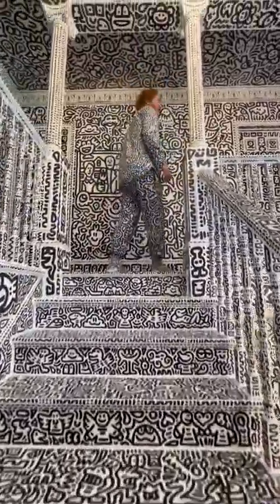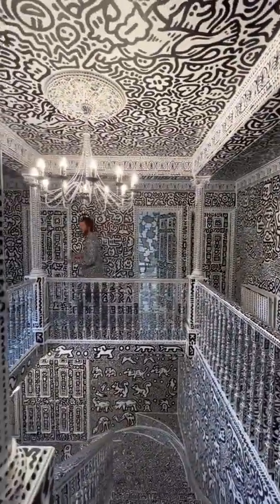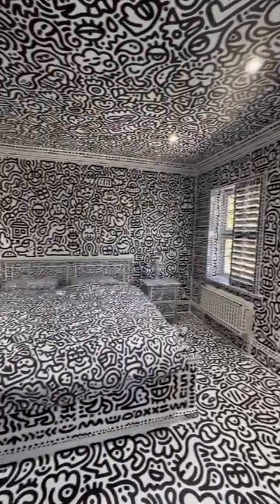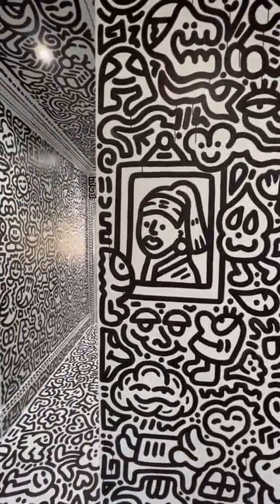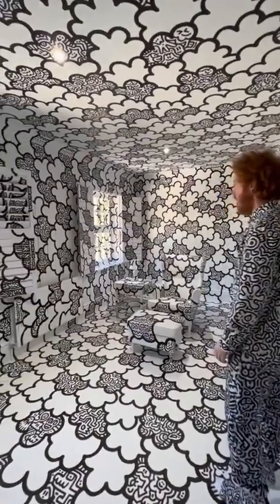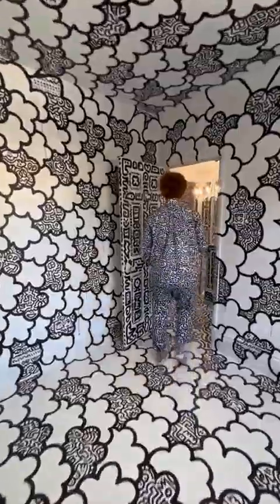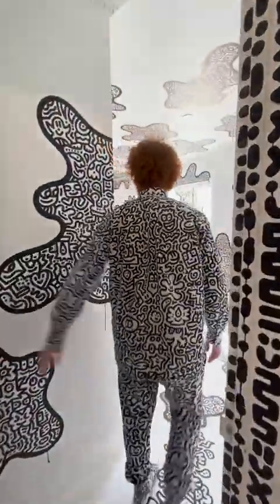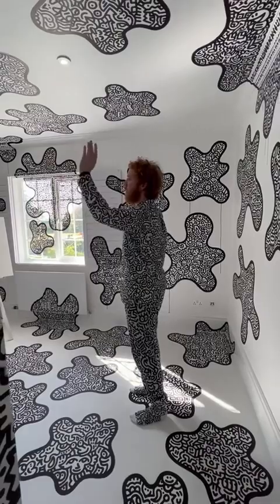Check out Mr.Doodle This world is full of wonders? Black and White